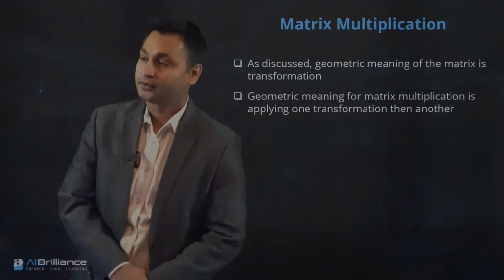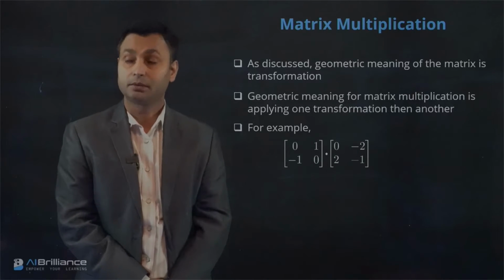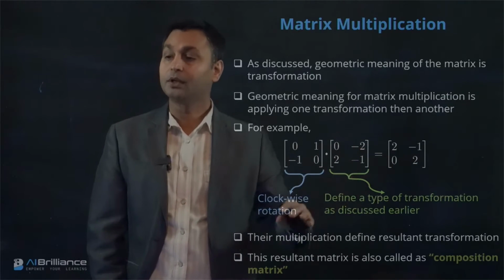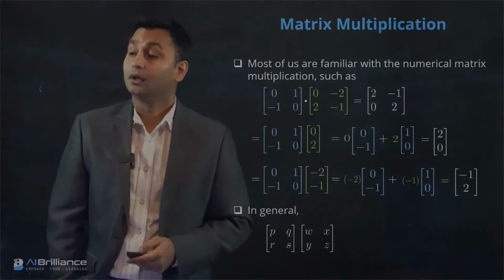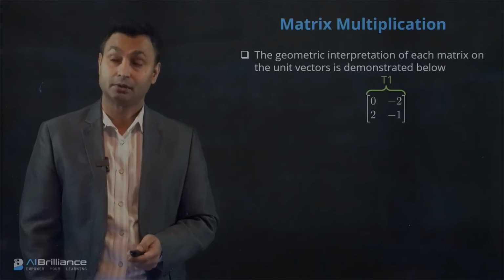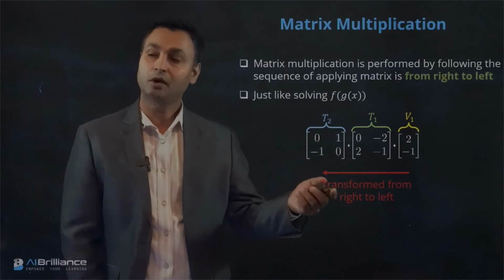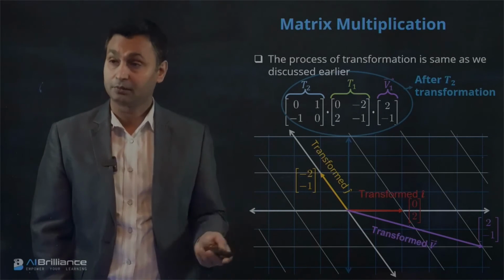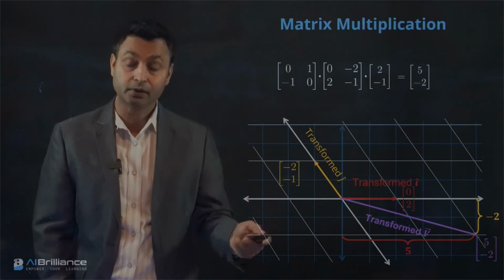Matrix: Matrix Multiplication